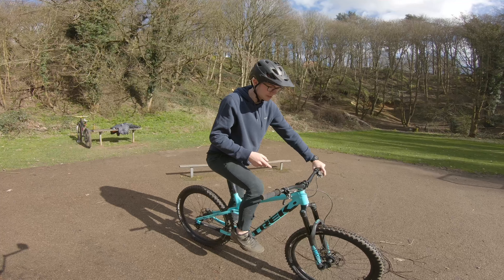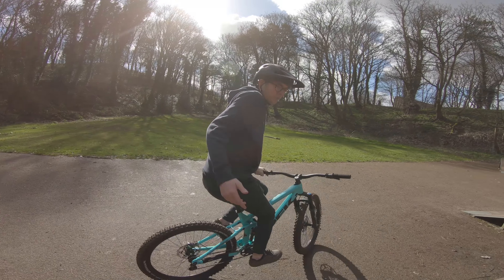11 Fun Carpark Jibs You Should Learn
In this video I show you 11 Fun Carpark Tricks You Should Learn.

I learnt pretty much all of these when I used to get back home from school as I didn’t live close to any trails. I start off with the easier tricks that then help you out for when you get to the harder tricks later on in the video.

These tricks are great fun to do if you’re out on a street ride or in the carpark of a Bikepark for a fun little warm up.

Hope you like the video and feel free to send me any videos on Instagram you get of yourself if you manage to learn any of them 😁 My Instagram is @ElliottHenderson

- How to Manual Lander Vid

Cheers!